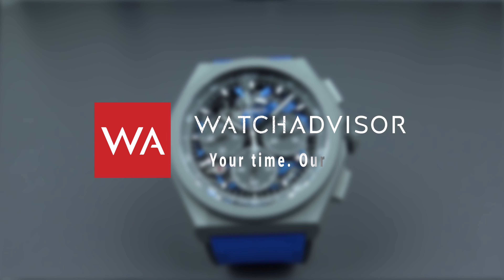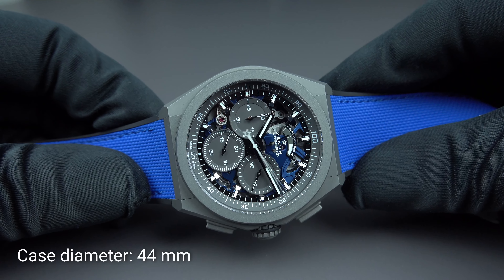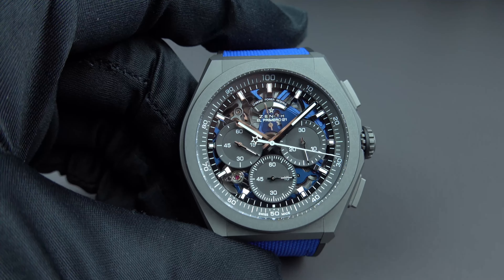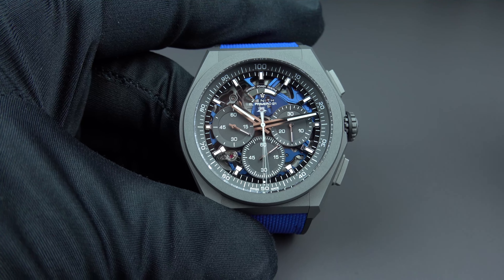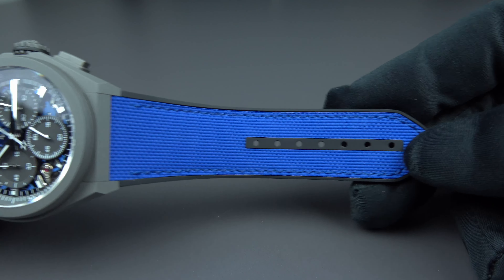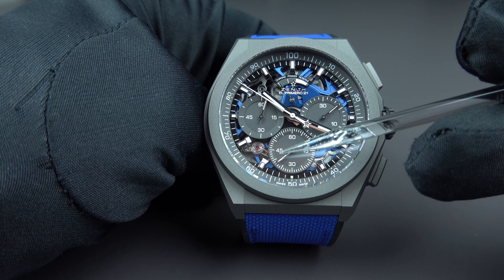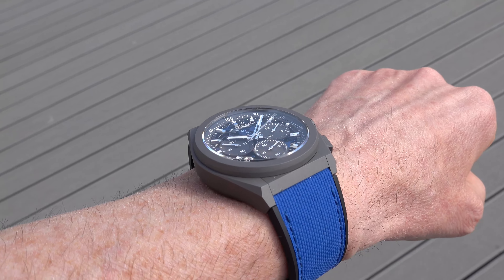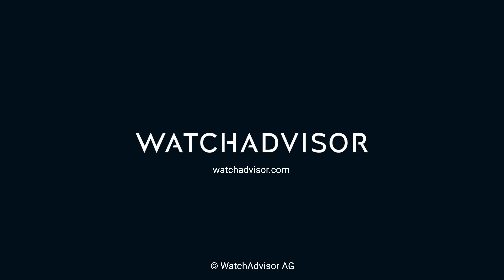ZENITH Defy 21 Ultrablue. 2021 Novelty.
With this 4K-video we present you the Zenith Defy Ultrablue, indicating the 1/100th of a second on the dial. Zenith continues to highlight the concept of high-frequency precision through creations in its 1/100th of a second chronograph, the Defy 21. This translation of high oscillation frequencies into single regions of the visible light spectrum began with the Defy 21 Ultraviolet in 2020, which features the world’s first violet-coloured chronograph movement, standing out against the entirely muted case in matte sandblasted titanium.  Now, Zenith applies the same striking effect in cool tones of deep indigo and electric blue in the Defy 21 Ultrablue. The partially open dial features slightly overlapping closed chronograph counters, finished in a grey tone matching the deep grey of the case with contrasting white markings for legibility. The vividly blue movement is accentuated by the Defy 21’s avant-garde movement conception and design with open and angular bridges. A white-tipped central 1/100th of a second chronograph hand makes a complete revolution above the dial in one second...

Key points: 1/100th of a second Chronograph movement. Exclusive dynamic signature of one rotation per second. 1 escapement for the Watch (36,000 VpH - 5 Hz); 1 escapement for the Chronograph (360,000 VpH - 50 Hz). Chronometer certified.

Movement: El Primero 9004 automatic
Frequency 36,000 VpH (5 Hz)
Power reserve min. 50 hours
Functions : 1/100th of a second chronograph functions. Chronograph power-reserve indication at 12 o'clock. Hours and minutes in the centre. Small seconds at 9 o'clock, Central chronograph hand, 30-minute counter at 3 o'clock, 60-second counter at 6 o'clock
Finishes:  Blue colored main plate on movement. Special blue colored oscillating weight with satined finishings
Price 13.100 EUR incl. 20 % VAT
Material: Microblasted titanium
Water resistance: 10 ATM
Dial: Openworked with grey subdials
Hour markers: Rhodium-plated, faceted and coated with Superluminova SLN C1
Hands : Rhodium-plated, faceted and coated with Superluminova SLN C1
Bracelet & Buckle: Black rubber with ultrablue “cordura effect”. Microblasted titanium double folding clasp.